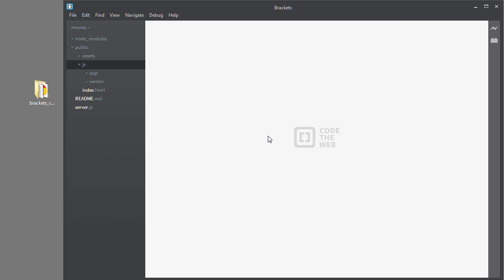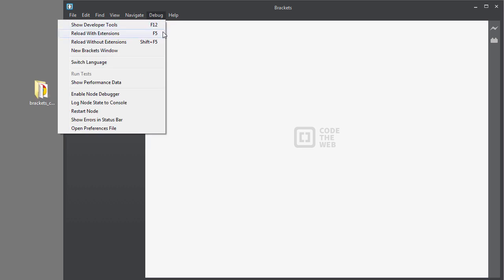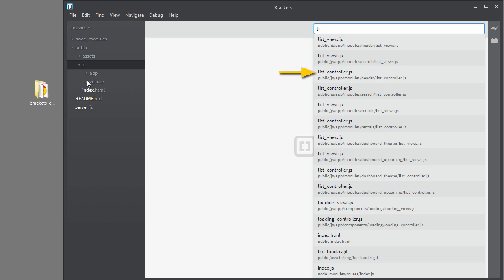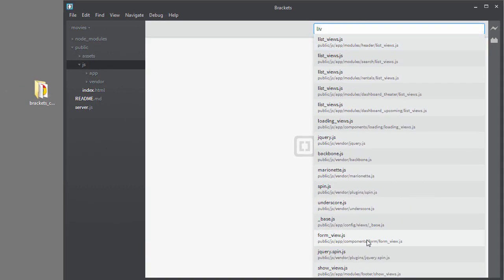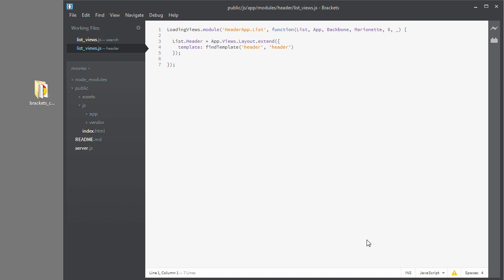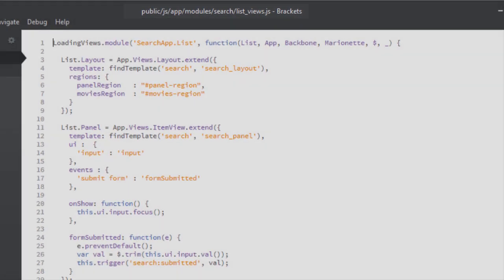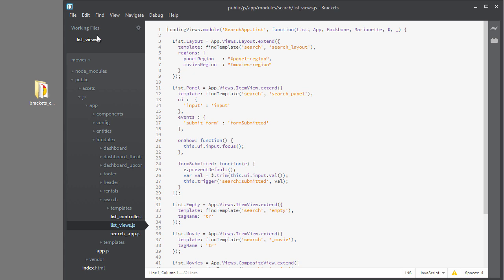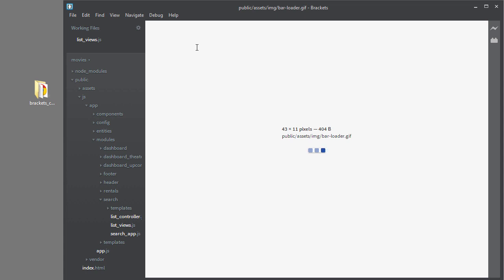Quick Coding with Brackets - Quick Open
In a large project, navigating through a file tree to find the file you want is tedious. Using the shortcut Ctrl/Cmd+Shift+O helps you avoid this.

0:10 - What is Quick Open and how it works
2:45 - Show in File Tree
3:20 - Context Menu on open files
3:40 - Use Quick Open for Image Preview